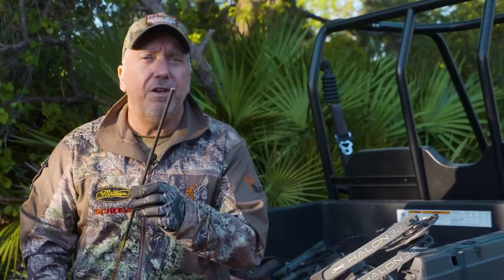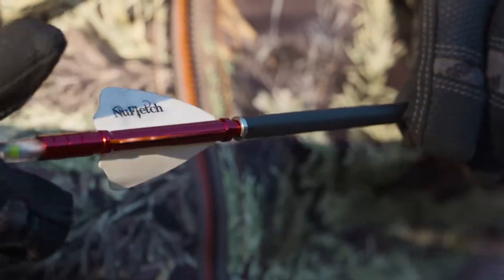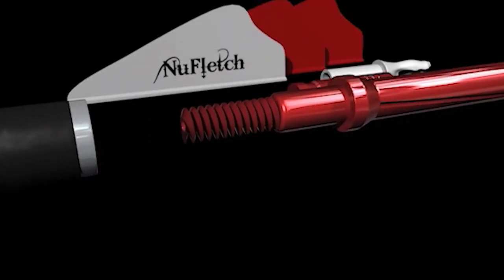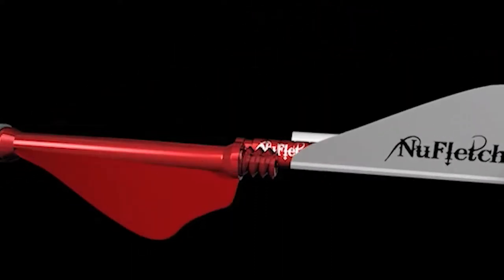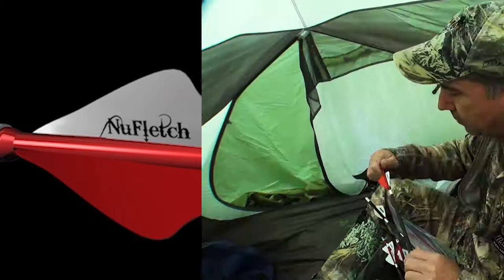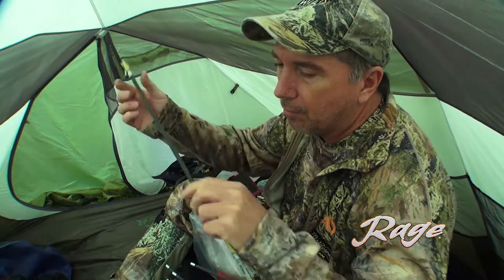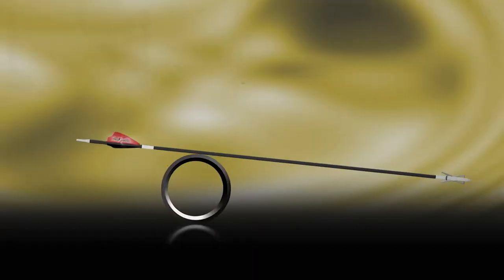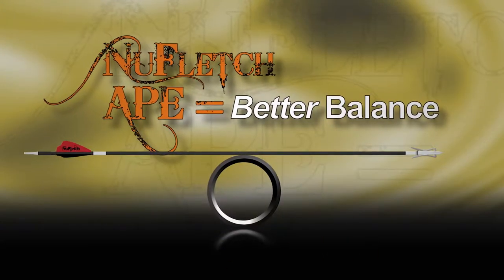Benefits Of Using APE Tails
Adventure Bowhunter Tom Miranda explains the benefits of using Nufletch APE Tails and how to install them.